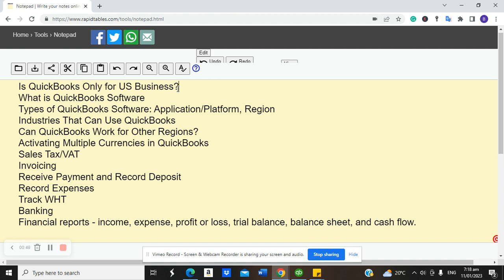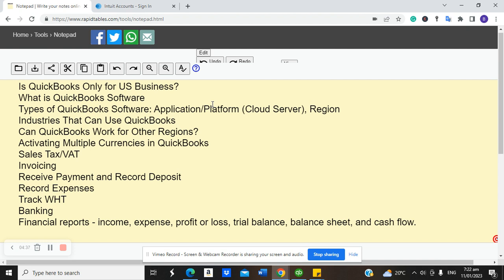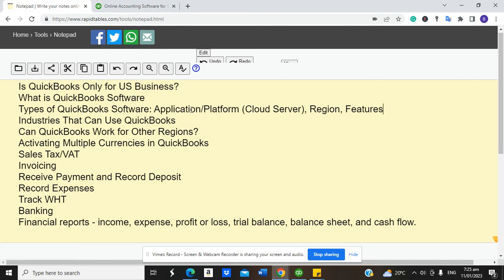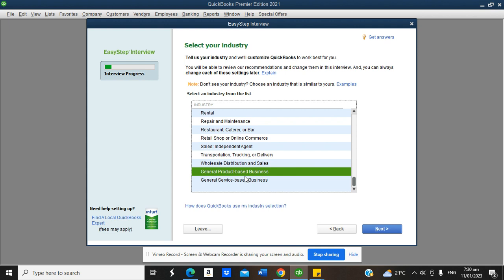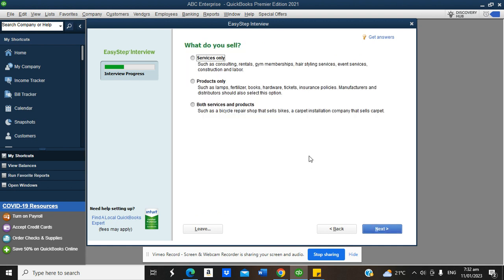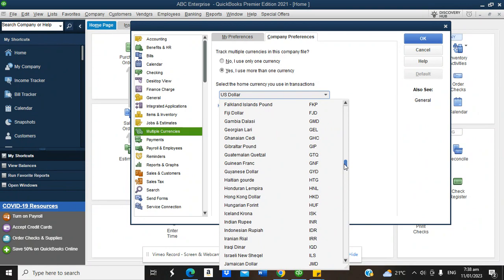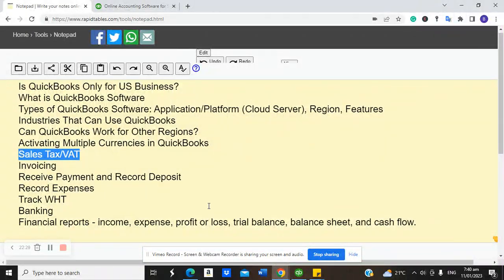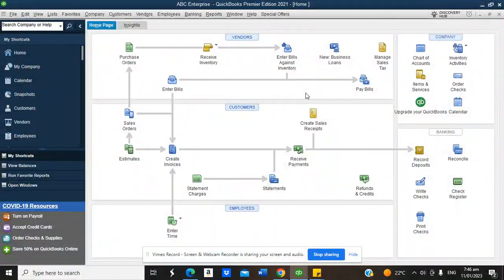Is QuickBooks Only for US Business - Best Answers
Is QuickBooks Only for US Business?

In this video, I will attempt to answer your question and show you a video demonstration of QuickBooks Desktop and Online by looking at:

1. What is QuickBooks Software
2. Types of QuickBooks Software: Application/Platform (Cloud Server), Region, Features
3. Industries That Can Use QuickBooks
4. Can QuickBooks Work for Other Regions?
5. Activating Multiple Currencies in QuickBooks
6. Sales Tax/VAT
7. Invoicing
8. Receive Payment and Record Deposit
9. Record Expenses
10. Track WHT
11. Banking
12. Financial reports - income, expense, profit or loss, trial balance, balance sheet, and cash flow.

► Is QuickBooks good for restaurants?

I have successfully set up QuickBooks and trained beginners or managers of businesses (Nigeria, Kenya, Uganda, USA) in the following sectors:

► Professional Services
► NGO or Non-profit
► Financial Services

If you'd like to know how I can implement QuickBooks accounting software solutions for your business, connect us at 0r chat with us via Whatsapp .

We can help you customize QuickBooks for:
► Invoicing
► Payment
► Tax
► Banking
► Inventories
► Expenses
► Reporting
► User management and control
► Backup
► Cloud hosting.